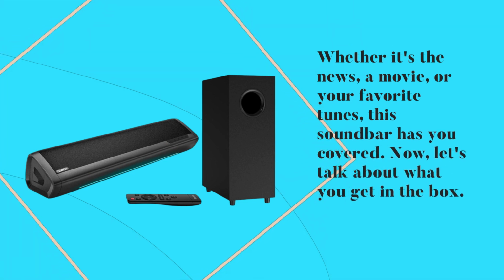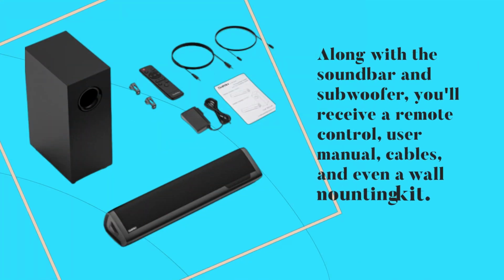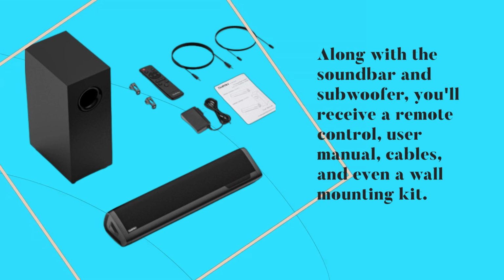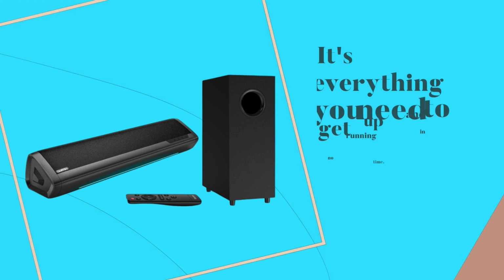📺 Saiyin Sound Bars for TV with Subwoofer | Best 2.1 Speaker System for TV 📻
Amazon Product Name : Saiyin Sound Bars for TV with Subwoofer

Upgrade your TV audio experience with the Best 2.1 Speaker System for TV! In this video, we'll explore the top speaker systems designed to enhance your television viewing with immersive sound quality and powerful bass. Whether you're watching movies, gaming, or streaming your favorite shows, these 2.1 speaker systems deliver superior audio performance to elevate your entertainment experience. Join us as we review the features, connectivity options, and user experiences of these top-rated speaker systems to help you choose the perfect one for your TV setup. Say goodbye to flat TV sound and hello to cinematic immersion with the Best 2.1 Speaker System for TV!